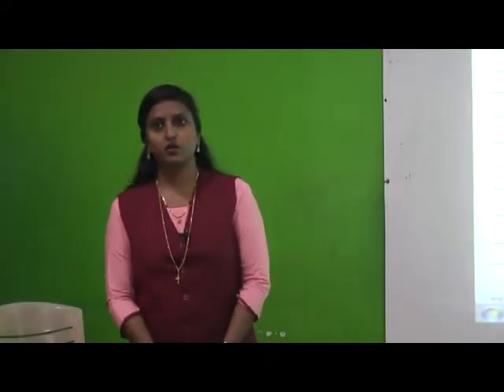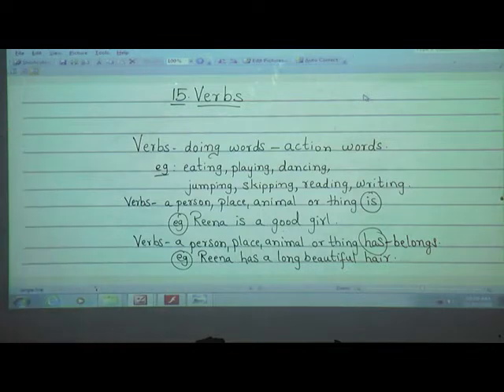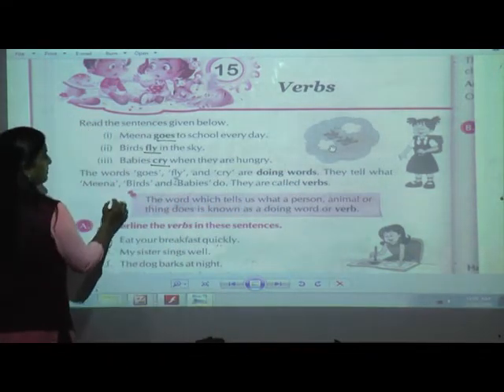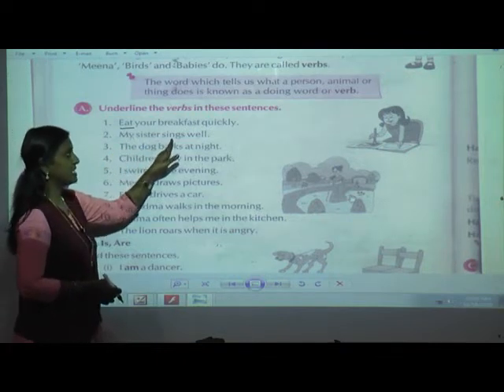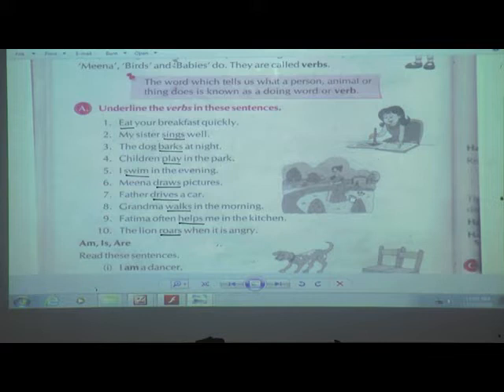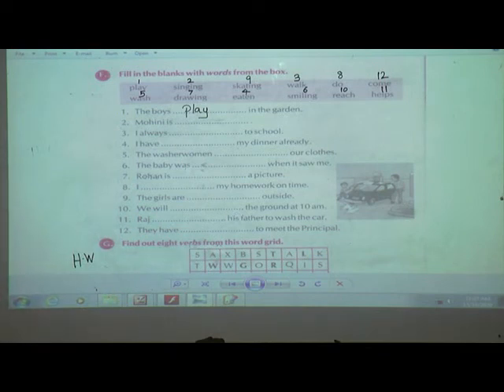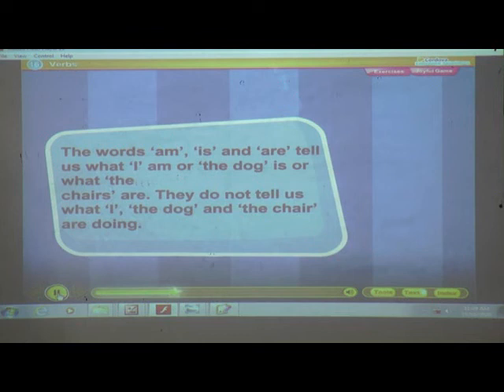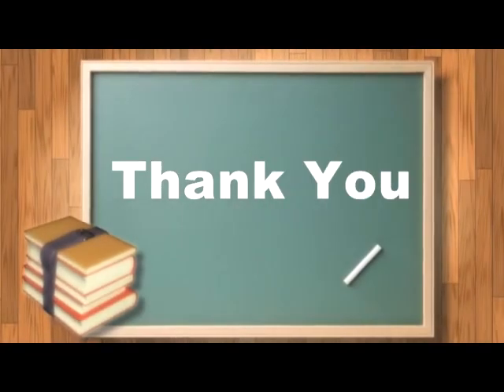Episode 34 Std III English Grammar L No 15